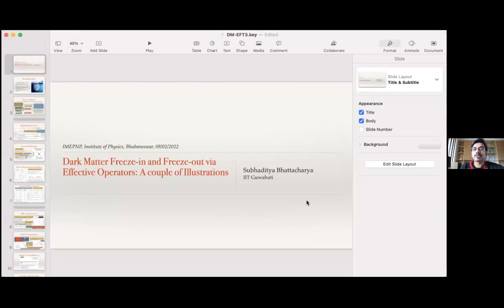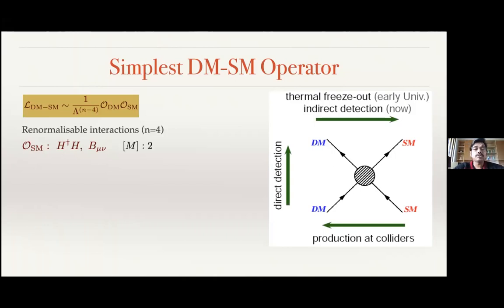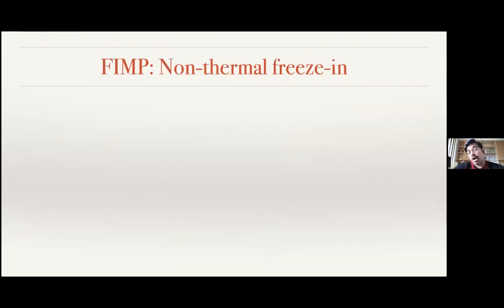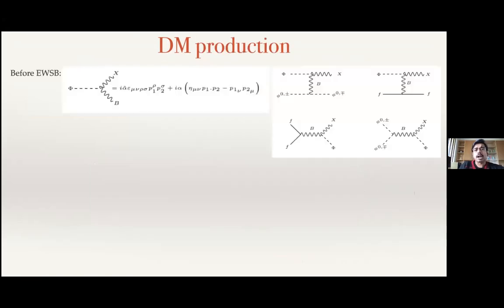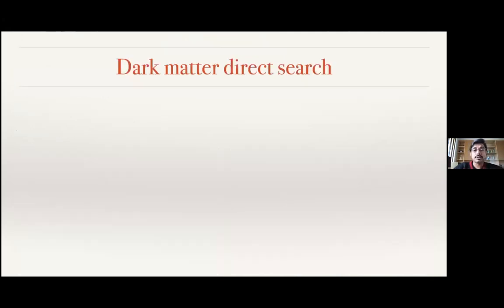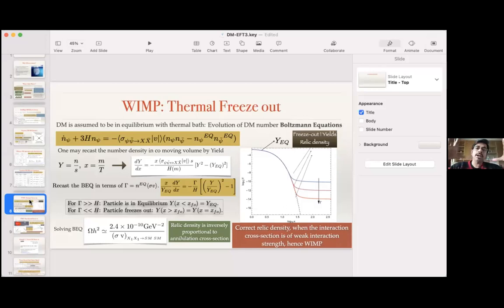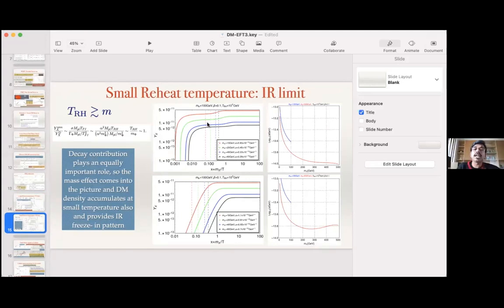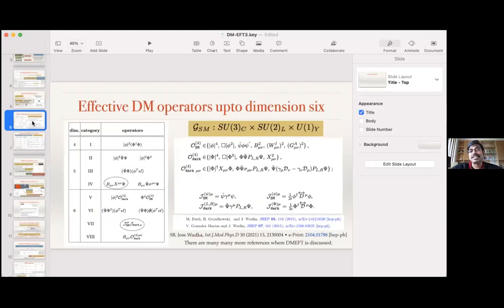Dark Matter Freeze-in & Freeze-out via Effective Operator By Prof. Subhaditya Bhattacharya